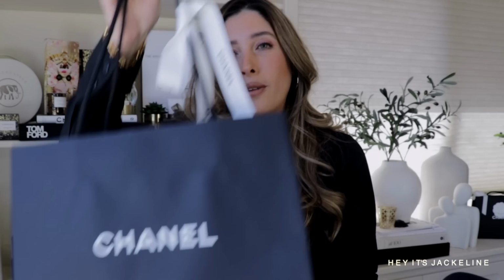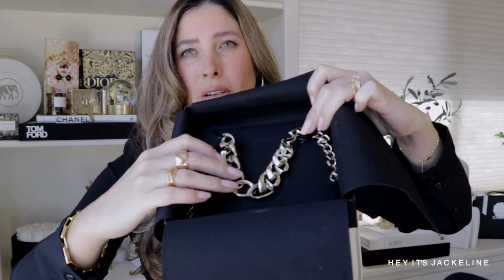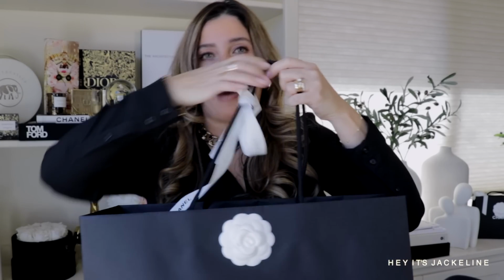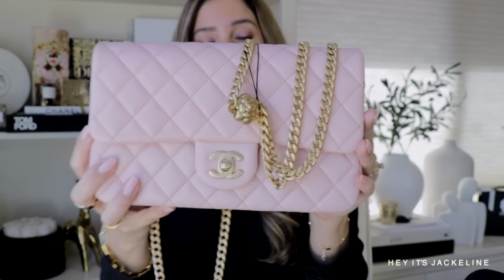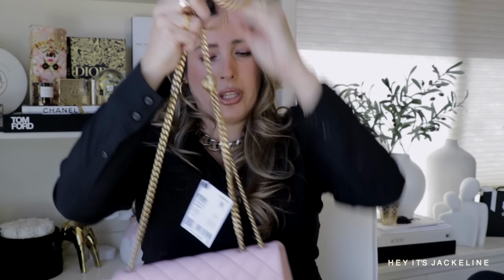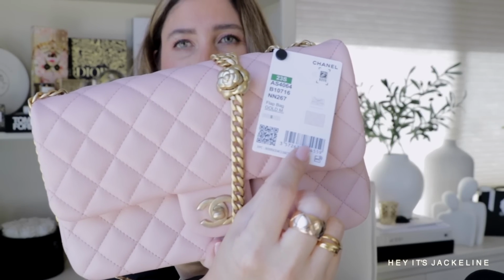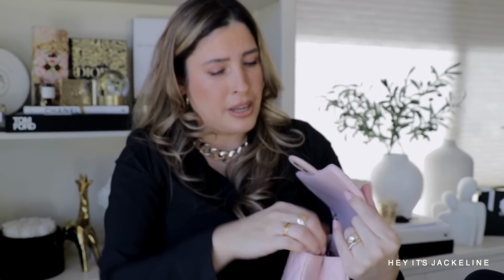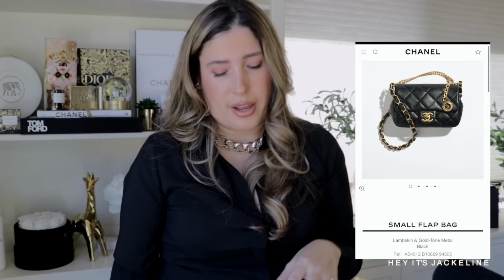CHANEL 23S HAUL | DOUBLE UNBOXING AND " THE SECRET CHANEL BAG " 🤫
CHANEL 23S HAUL DOUBLE UNBOXING and I Got my Hands on " THE SECRET CHANEL BAG " of the season, not even shown at the CHANELs website 🤫 I also have full confirmation regarding CHANEL price increases.

❥ I have applied to the SEPHORA SQUAD!

❥ CHANEL 23S HAUL

❥ MY JEWELRY

EARRINGS
IDYL (Second Hole)

RING
CHANEL COCO Crush Ring

BRACELETS
RIGHT WRIST

❥ HAIR
DYSON AIRWRAP

❥ MY MAKEUP

△ FOUNDATION
GUERLAIN TERRACOTTA LE TEINT Healthy Glow Foundation - 2.5N

△ CONCEALER
CHANEL Sublimage Concealer - 30

△ BRONZER
HERMES BRONZER - 03 Sahara

△ EYES
CHANEL Delices Eye Quad - 68 les ombres délices
CHANEL Stylo Sourcils Waterproof Eyebrow Pencil - 810 Brun Profond

△ BLUSH
CHANEL Fantaisie de Chanel Blush - Pastel Fuchsia

△ HIGHLIGHTER
CHANEL FACE PALETTE - Tendresse

△ LIPS
CHANEL Brun Nude Lip Liner

❥ MAKEUP TOOLS
HERMES Brush
SMITH BRUSHES

30 DAYS OF FREE TUBEBUDDY PREMIUM!

I'm grateful if you choose to shop through my links, it's free and it helps me to continue with my channel. Thank you!